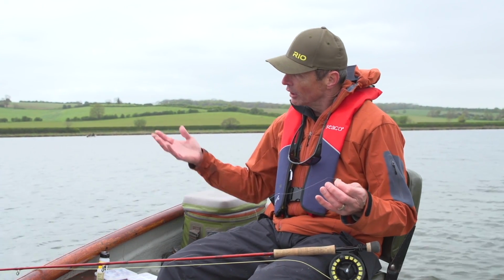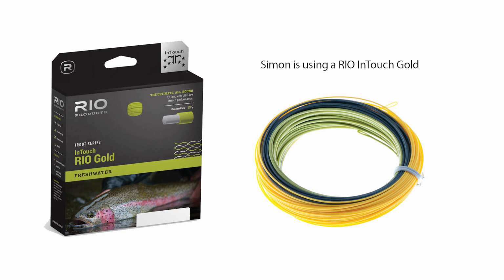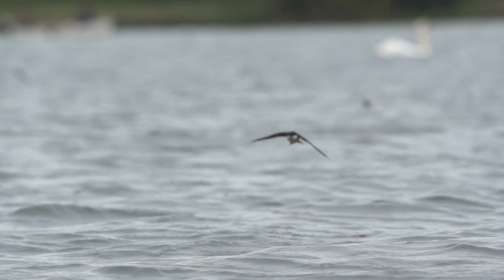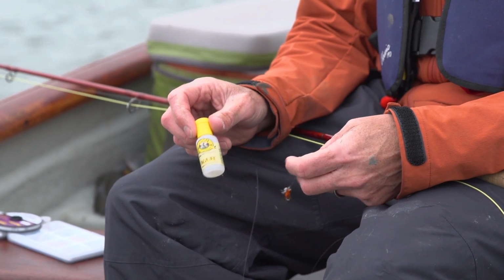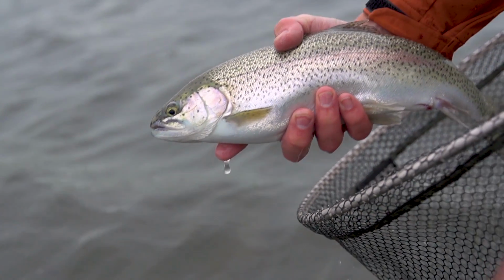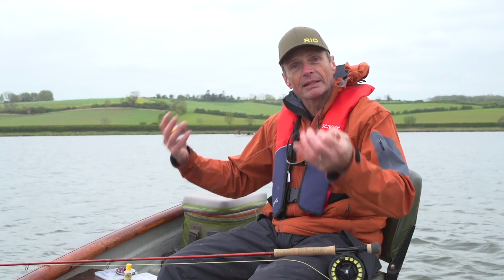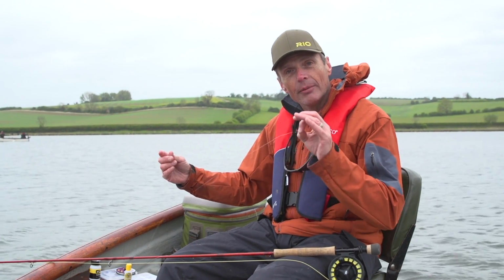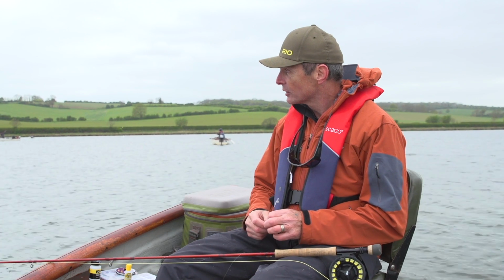Dry Fly Fishing on Lakes | How To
In this video, Simon Gawesworth is in England using dry flies to catch trout on a reservoir (lake) and provides excellent details on presentation techniques, patterns, leader setups and more. If you want to learn more about fly fishing on lakes with dry flies, then you need to watch this very informative video!